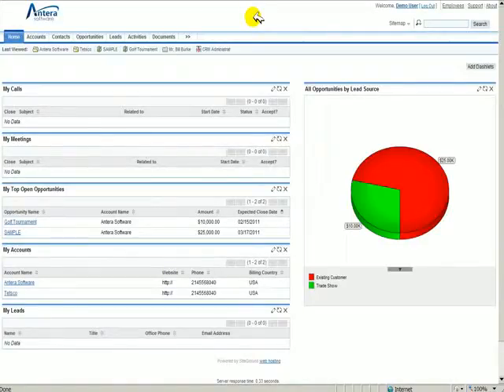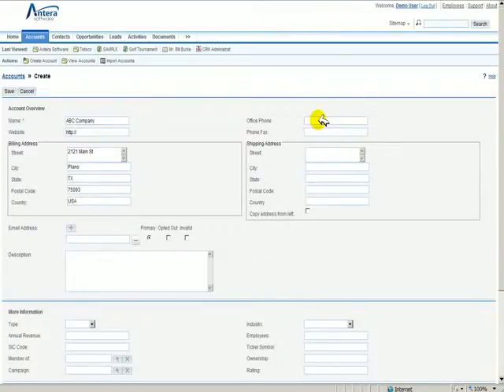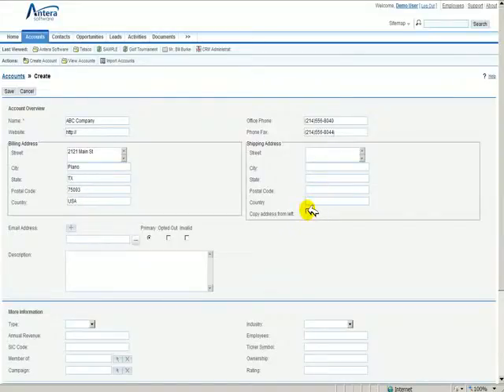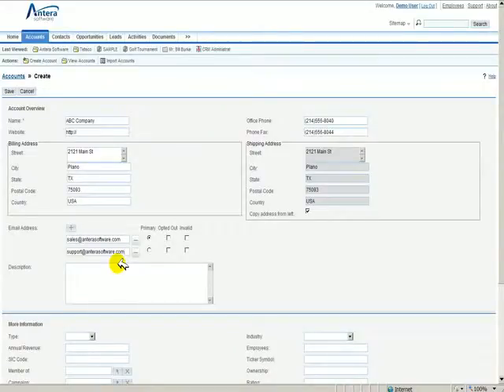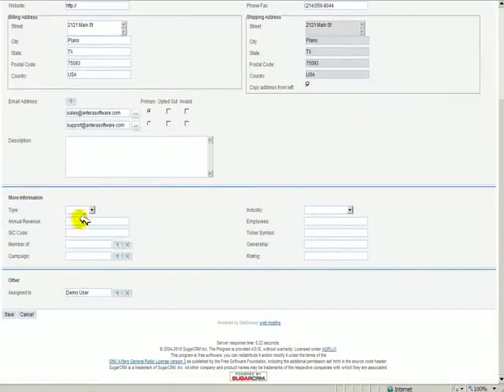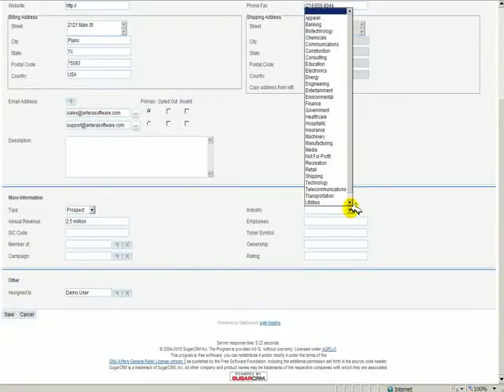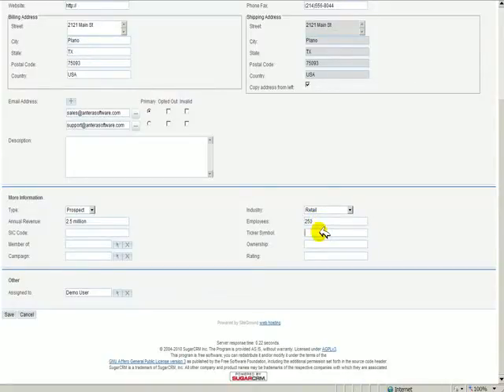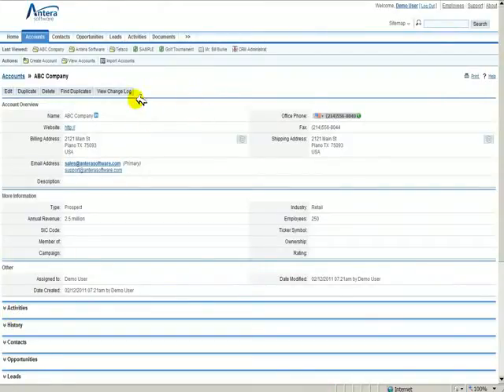014 create accounts.flv